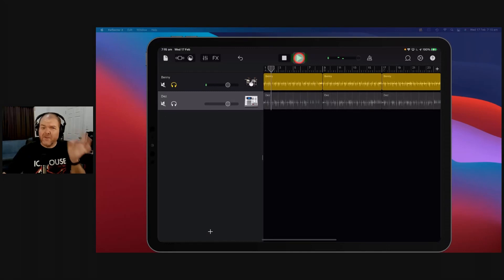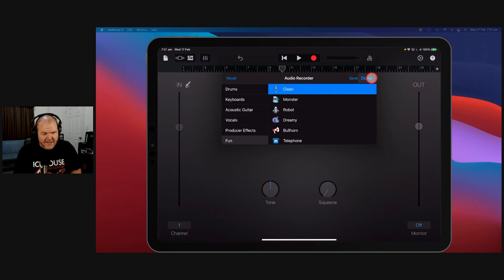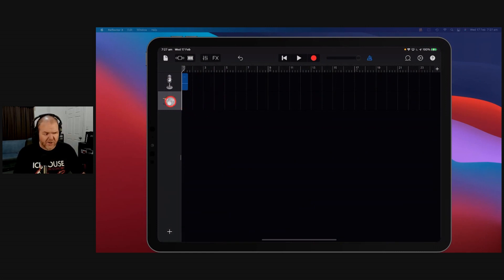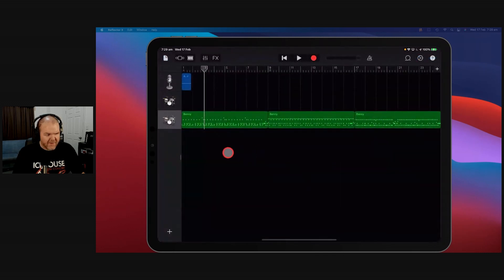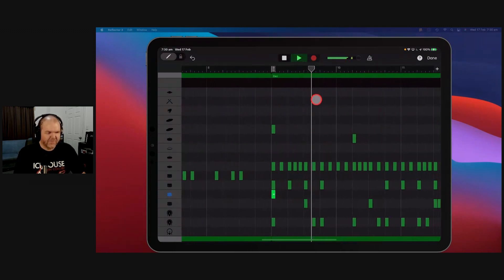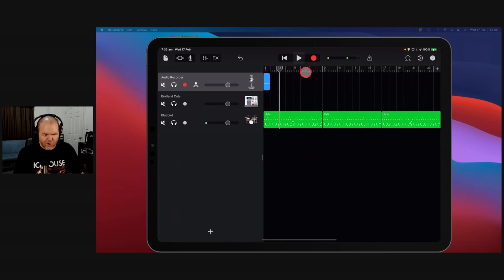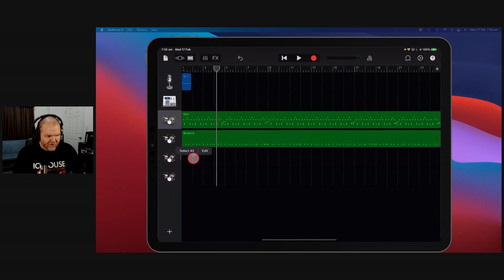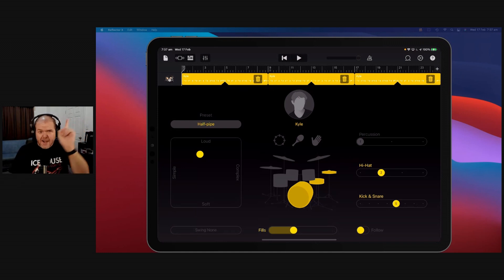Convert DRUMMER to a MIDI drum track in GarageBand iOS (iPad/iPhone)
How to convert a virtual DRUMMER track to a MIDI DRUM track in GarageBand iPad and GarageBand iPhone.

⏰ Time Stamps:
00:00 Intro
00:57 Copy Drummer tracks
02:38 Convert to MIDI drums
04:21 Editing MIDI drums
05:00 Electronic drummer demo
07:55 Splitting MIDI drum tracks